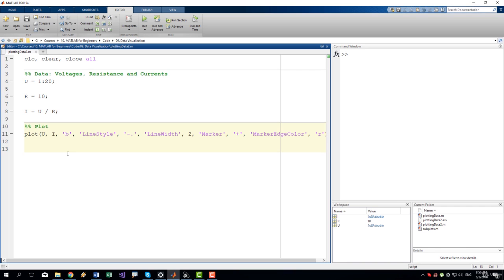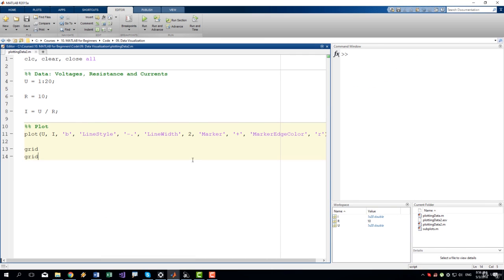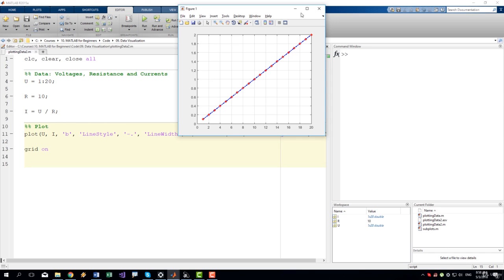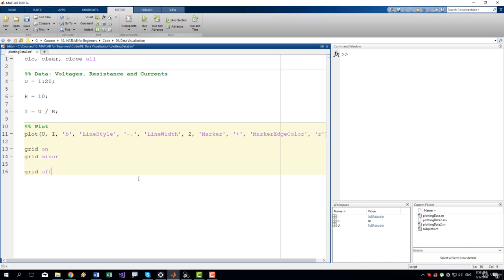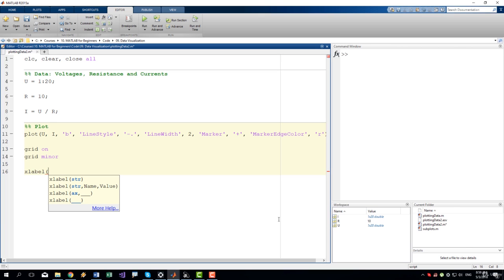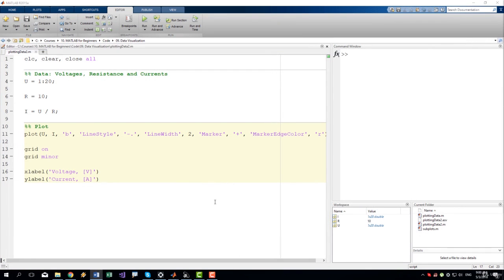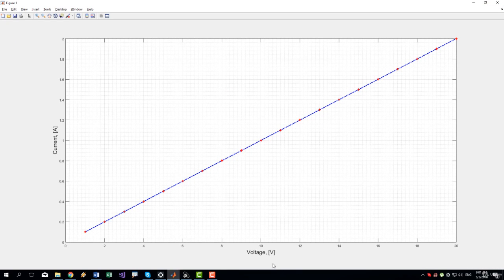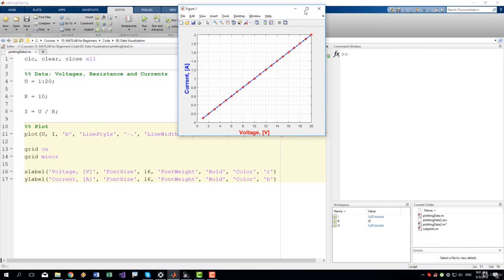53. Labels and Grids on a Plot